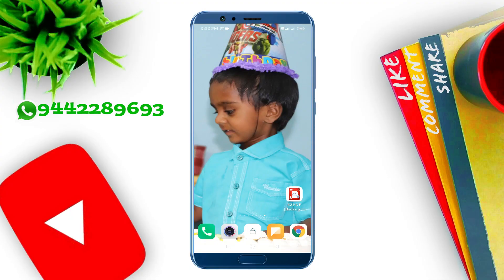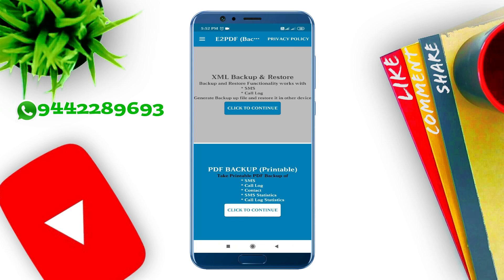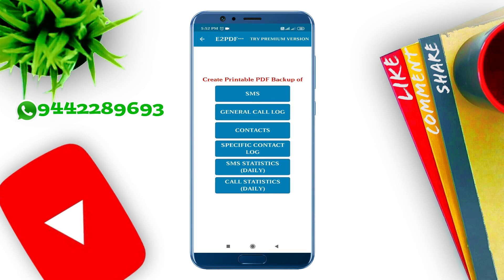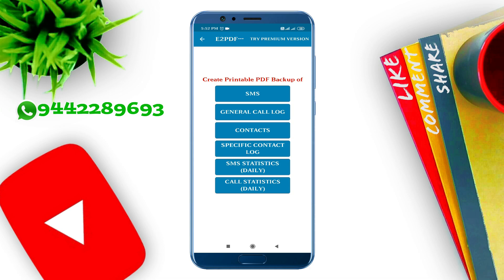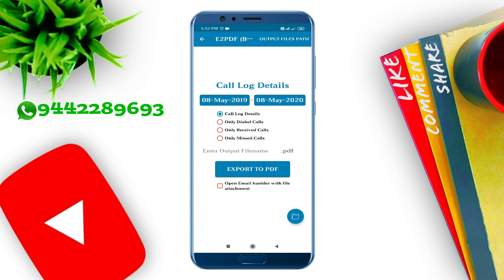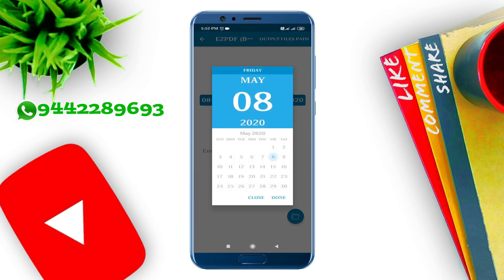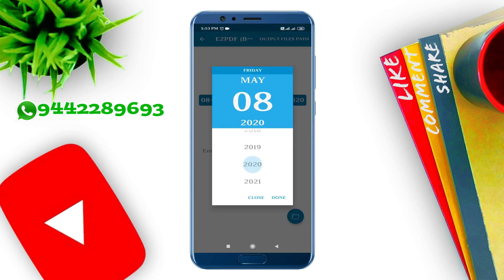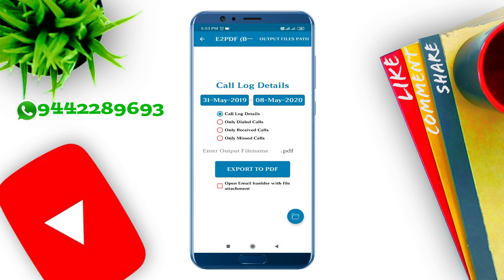How To Check Friend Call History Detail In Tamil | Full Call Detail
how to know the tricks
how to increase the phone memory
top 10 tricks
how to know the screen lock
how to find the mobile
how to increase the internet network
how to increase the tower signal
how to track the cell phone location
how to create a you tube channel in mobile and laptop
how to prepare a gold ring
how to make a you tube page on facebook
top 10 tricks
how to make ice cream
how to download you tube video
how to find the button camera
How can we earn money by sitting at home
Can you really make money online
how to earn money online with google
online earn money by typing
ideas to make money
online money earning job
money making online business
online business ideas
online business to earn
make money online surveys
make money from home
make money online now
make money on youtube
make money online without investment#call_history